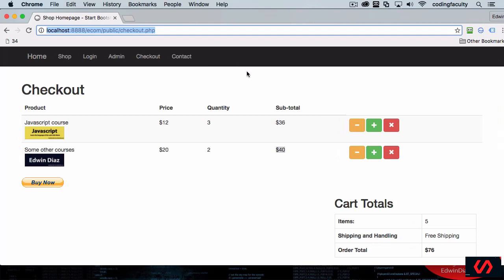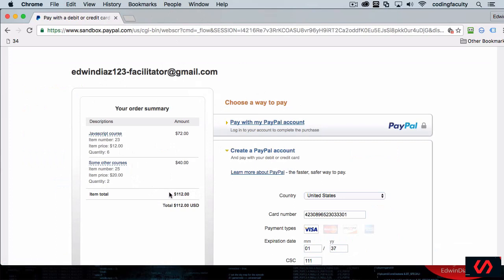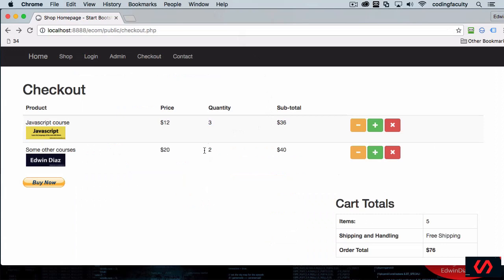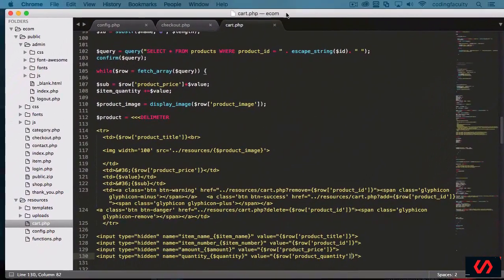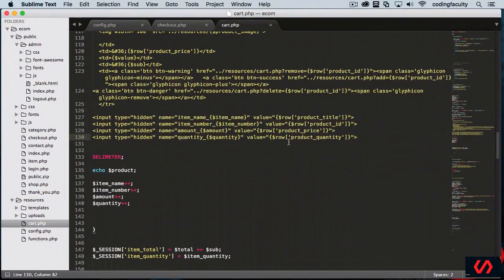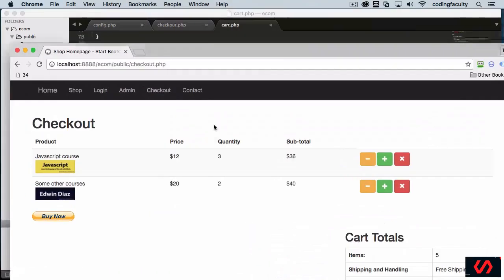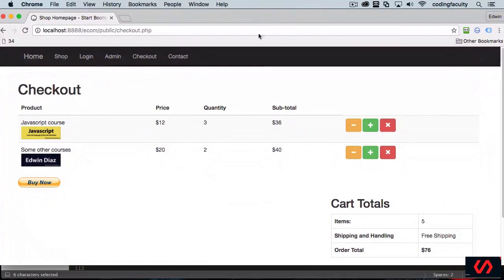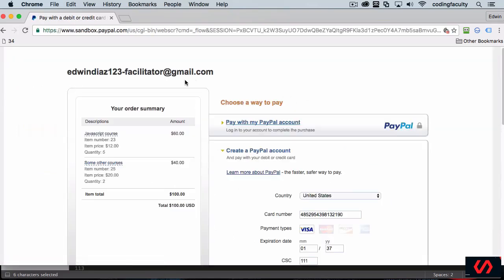50 Fixing product total for paypal